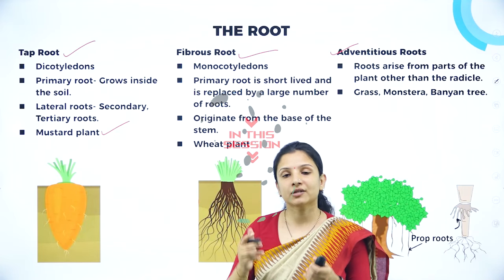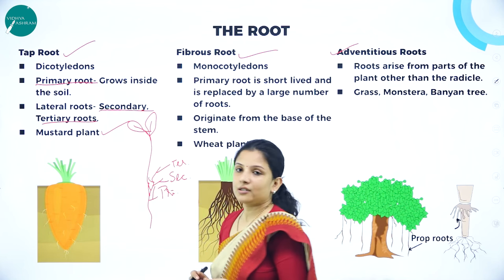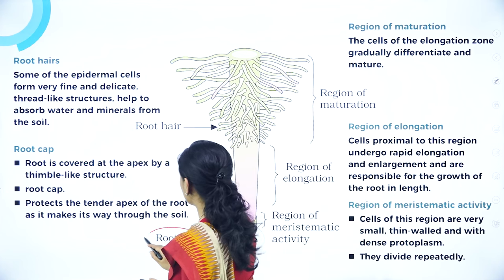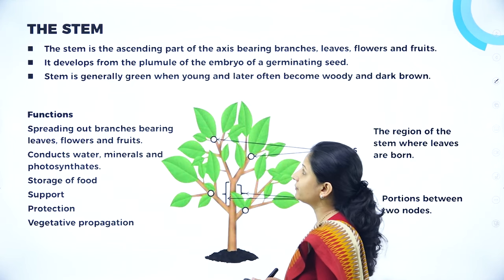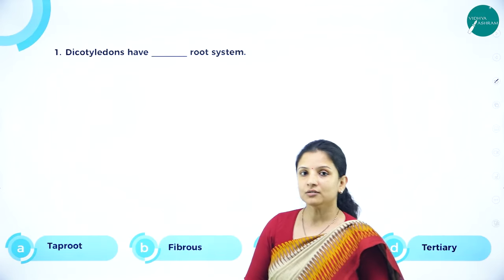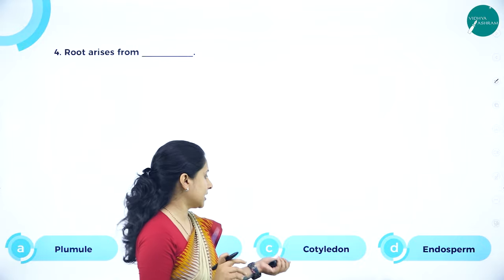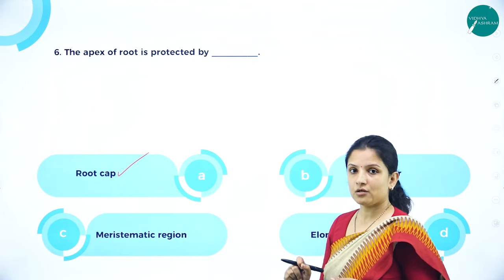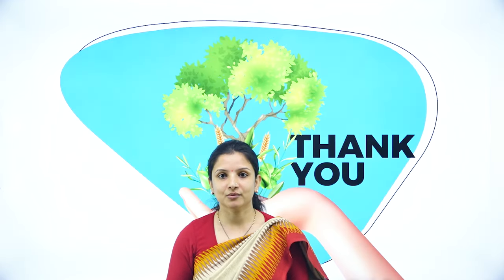DAY 32 | BIOLOGY | I PUC | MORPHOLOGY OF FLOWERING PLANTS | L1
Class : I PUC
Stream : SCIENCE
Subject : BIOLOGY
Chapter Name : MORPHOLOGY OF FLOWERING PLANTS
Lecture : 1

TOPICS COVERED : BLUE PRINT, ONE-HOUR OF BIRDS-EYE-VIEW ON THE FULL YEAR SYLLABUS, BOOKS TO REFER, LESSONS IN BRIEF, EXAMINATION WEIGHTAGE AND FINALLY, WHAT IS IMPORTANT ON PRIORITY TO GET MAXIMUM MARKS WITH MINIMUM EFFORTS.